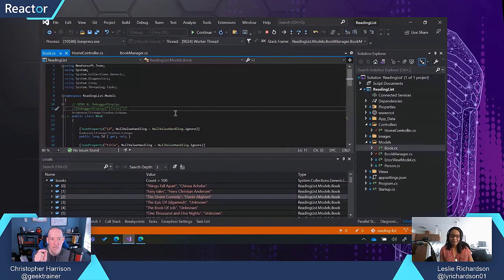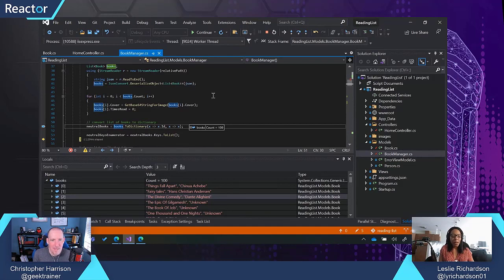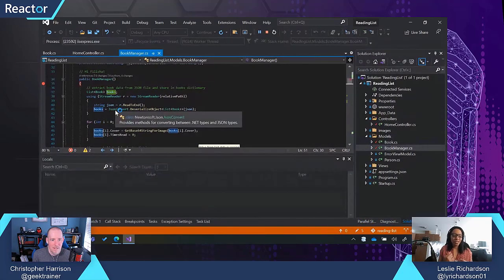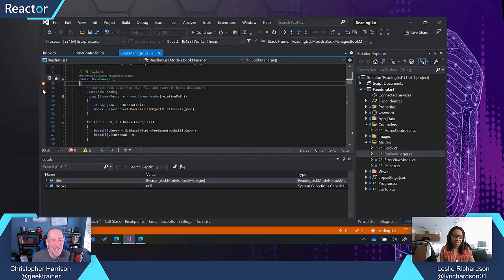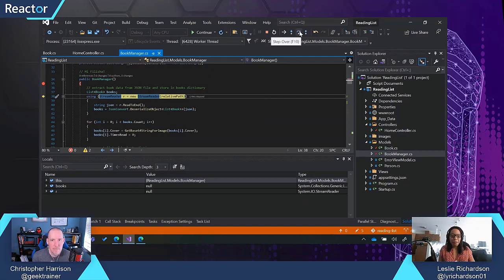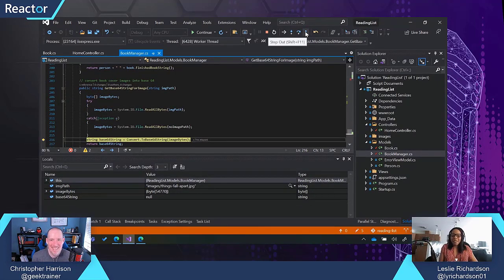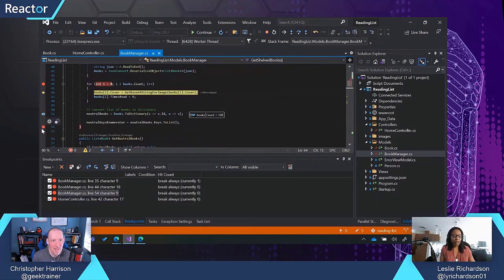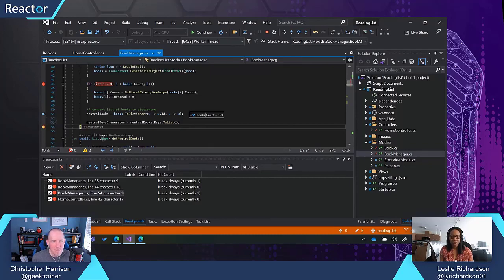How do I get started with the debugger?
If you haven't used the debugger you might not be familiar with the concepts of breakpoints or how to step through code. Fortunately Leslie Richardson (@lyrichardson01), PM on the Visual Studio team, is here to show us the ropes. She introduces the different ways we can step through code, and how we can indicate where to where we want our code to run.

Did you know... You can find out all about the debugger on Microsoft Docs!